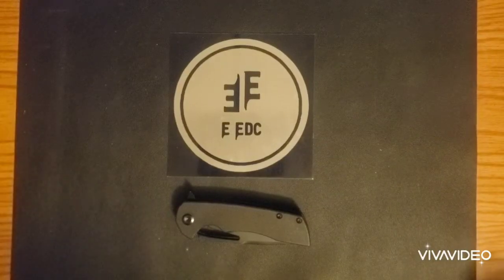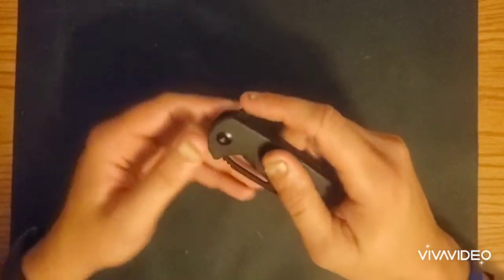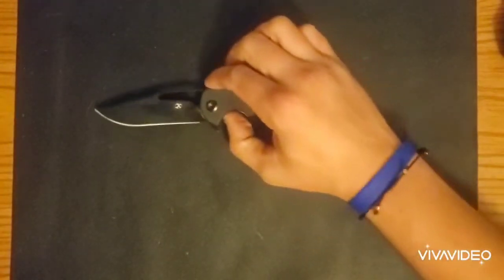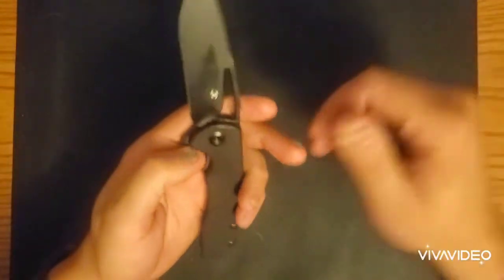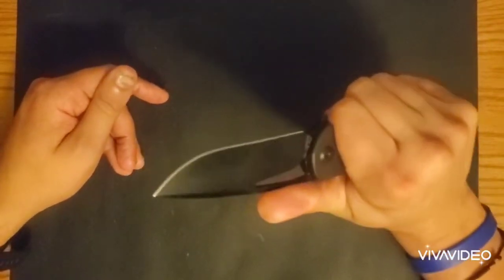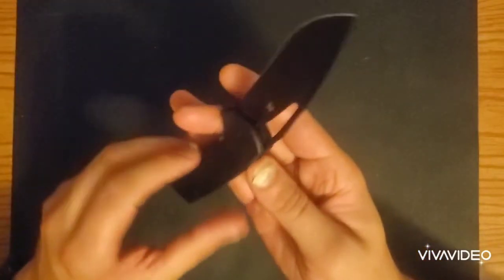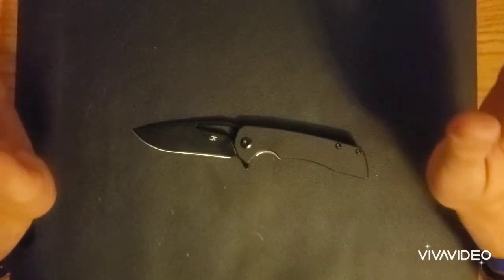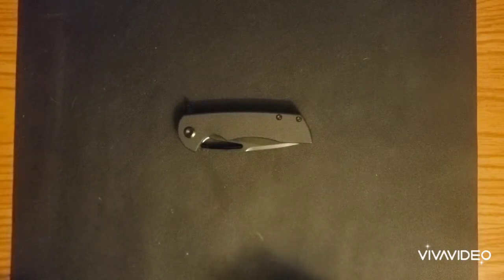Kansept Kryo Review EEDC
Kansept Kryo Review Everyday EDC.